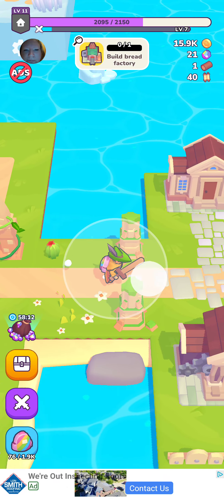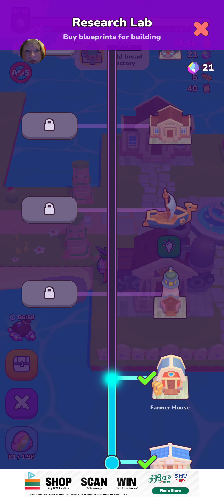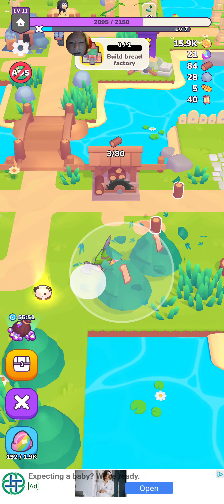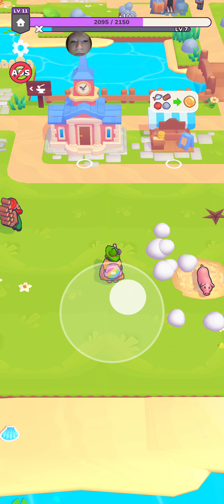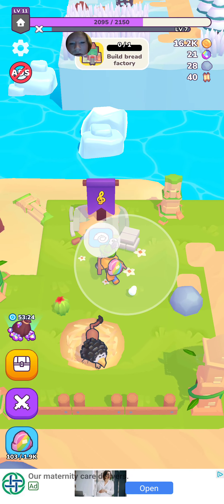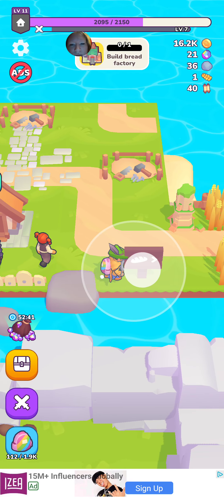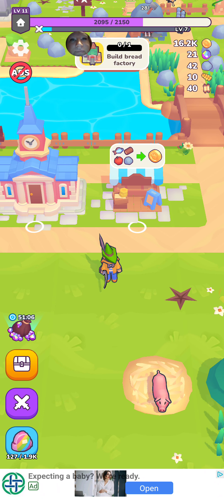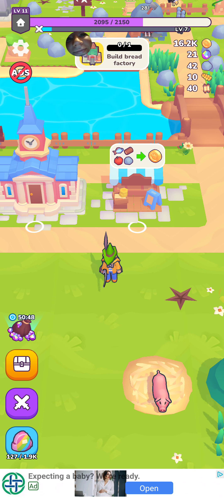I'm Confused!!!! Dream Dale!!!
this is dream Dale, a game were you craft and build. but I don't get that ,so come watch me get confused on this one.